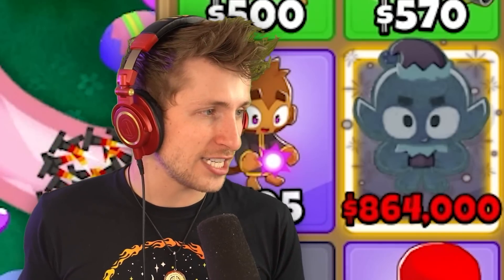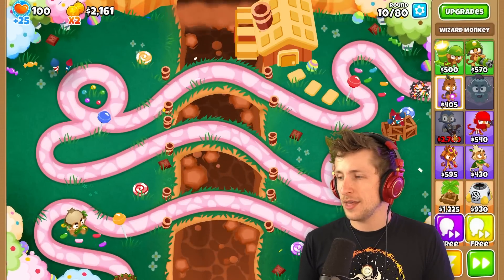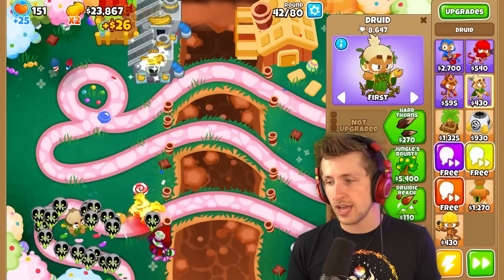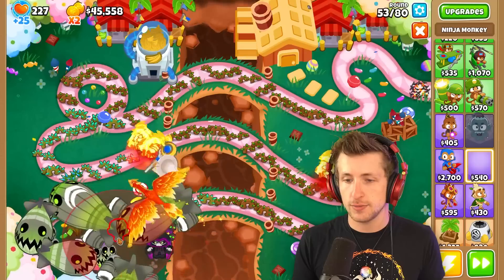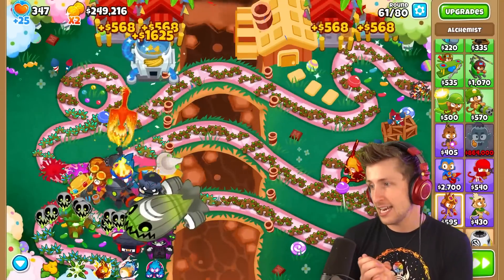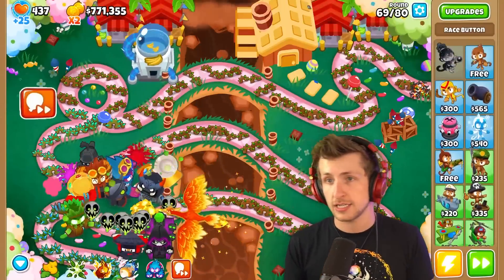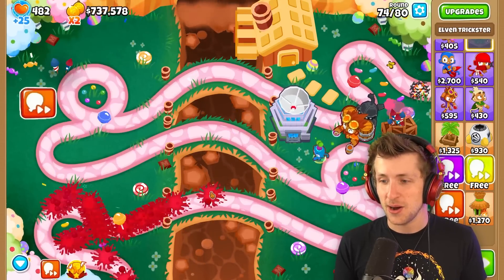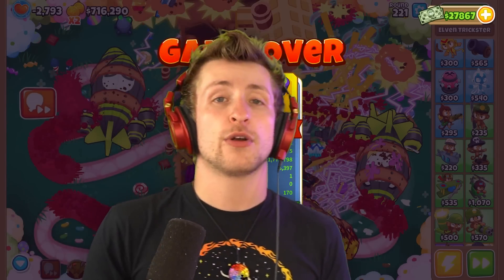The MAGIC PARAGON in BTD 6!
Today we're adding the Magic Paragon Tower to Bloons TD 6! In BTD 6 you can combine 3 tier 5 towers to create one paragon. This mod in BTD 6 creates a magic tower paragon which combines 10 magic towers to create one insane modded paragon tower! If you want to see more military, primary or support paragon towers in Bloons TD 6!
MERCHANDISE!